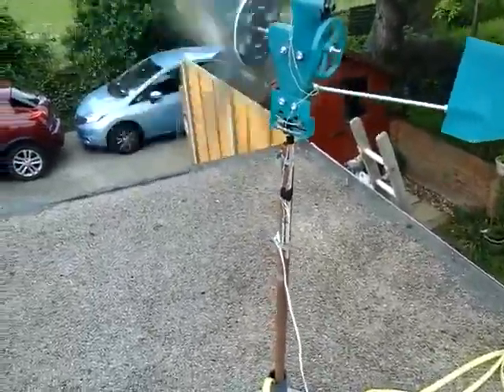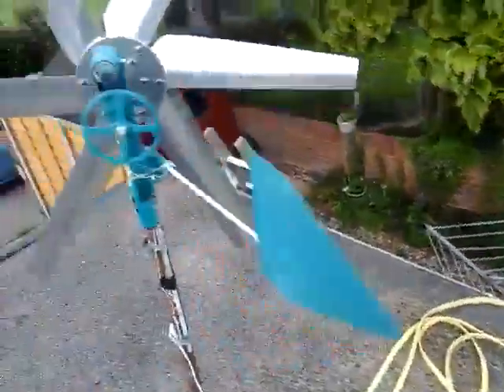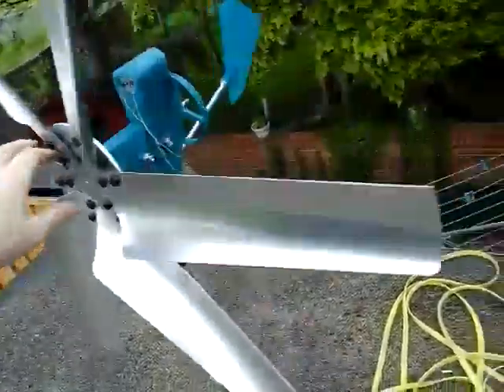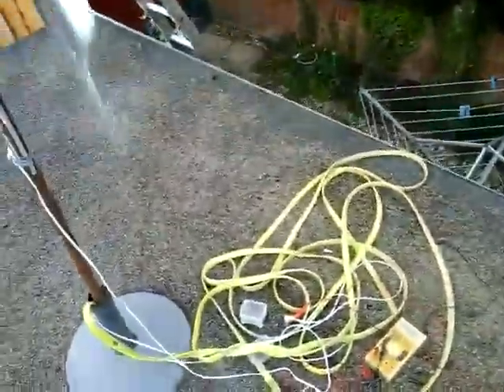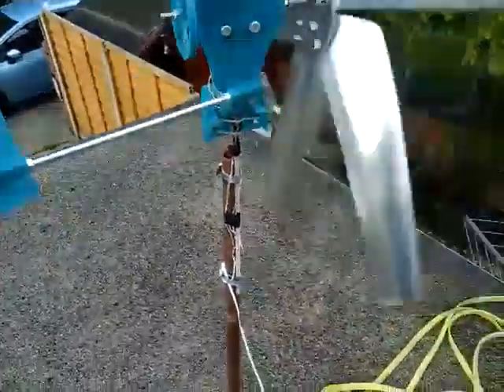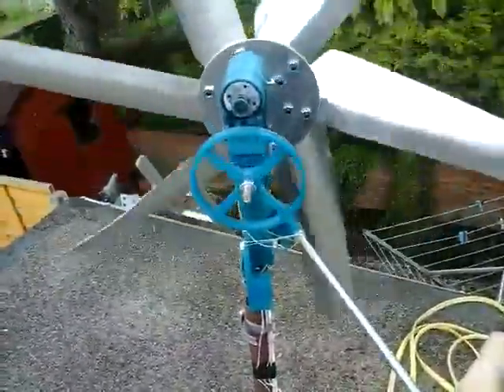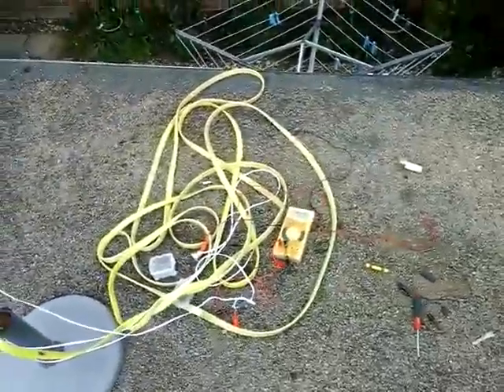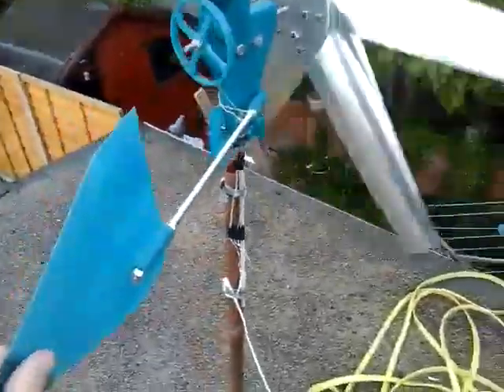The wind turbine fails, but in a more promising way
If it can generate enough power to tear the transmission apart, it just be doing fairly well.